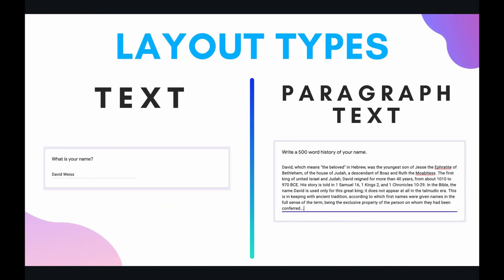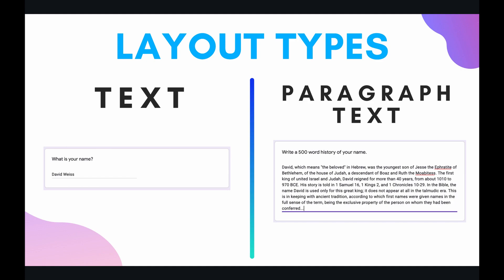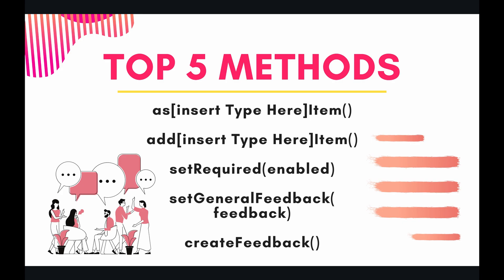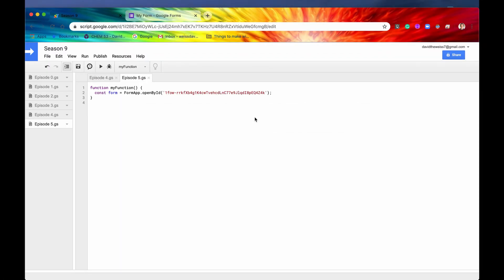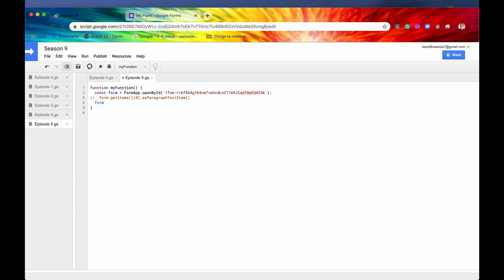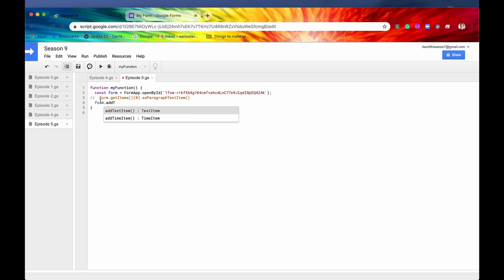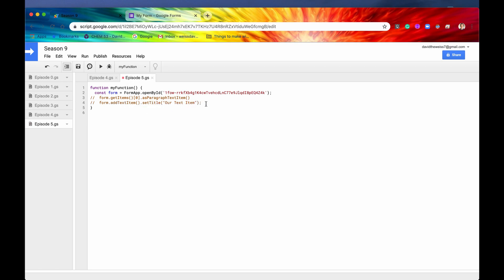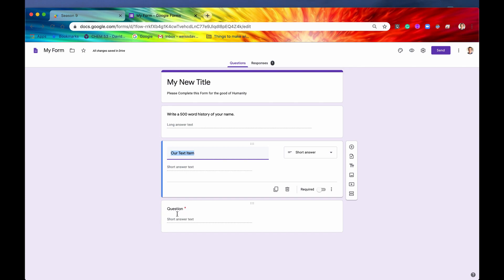Text Items - Episode 9.5 | Apps Script ~ Forms Service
Hey Coders! One of the simplest question types on a Form is a text item. This is basically a souped-up input box in which a respondent can input a single line of text, or in the case for ParagraphTextItems, multiple lines of text. Because of their versatility being an open-ended question, nearly every Form will contain a text item. So, it's important to know how to create and modify these programmatically using Apps Script!